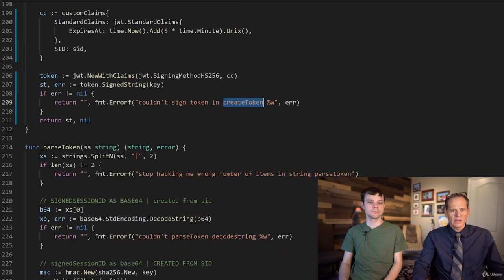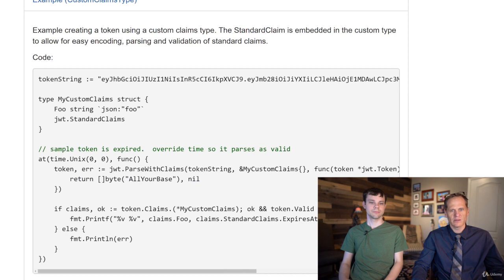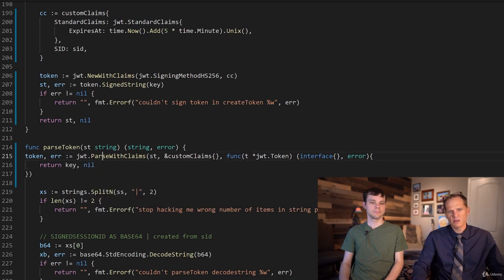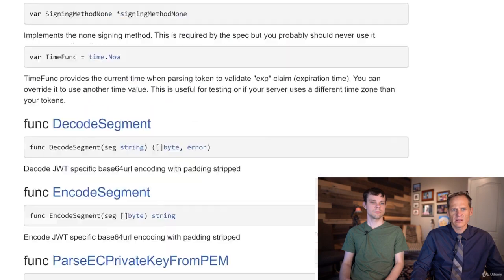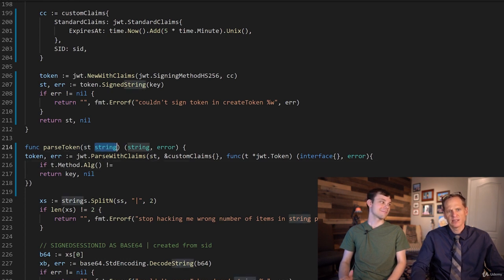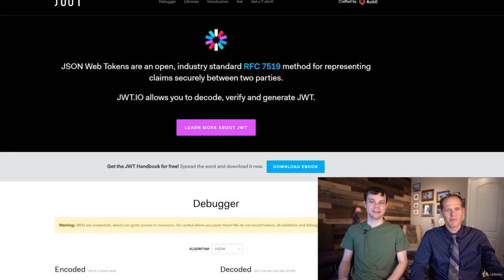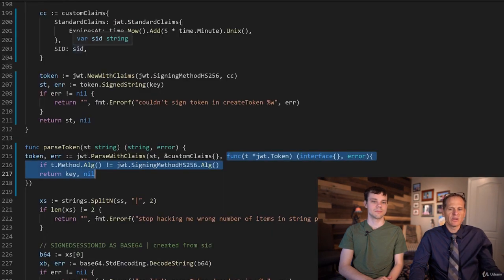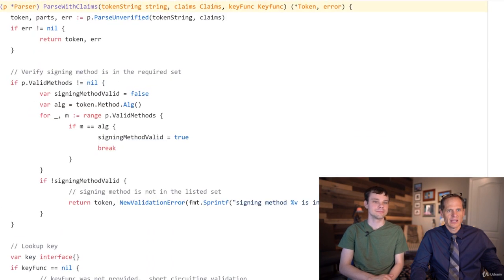10 Hands on exercise #6 part 2